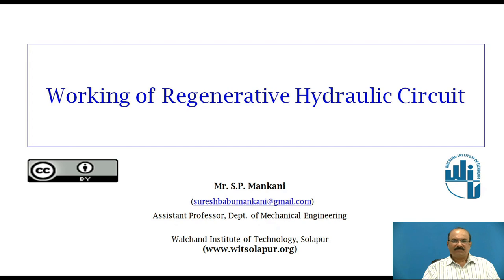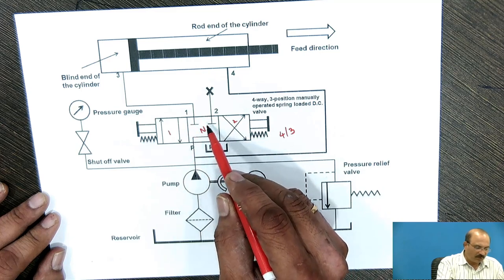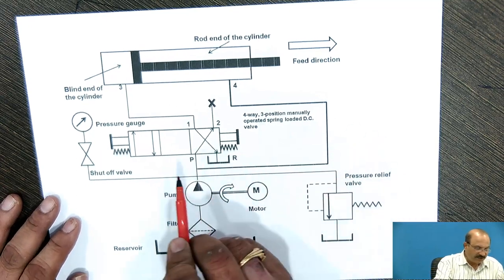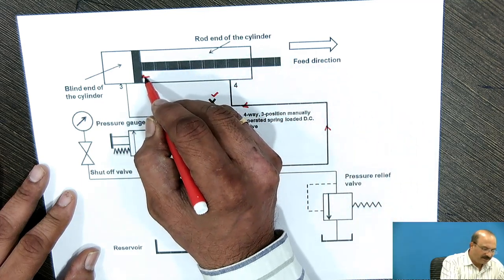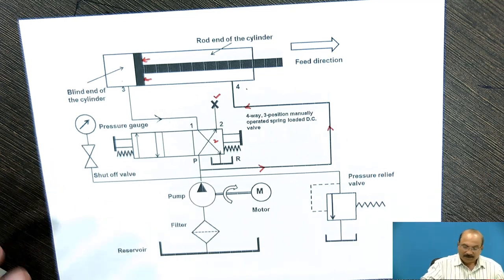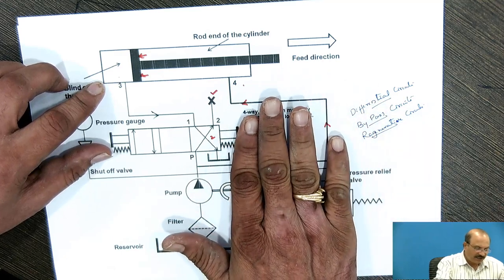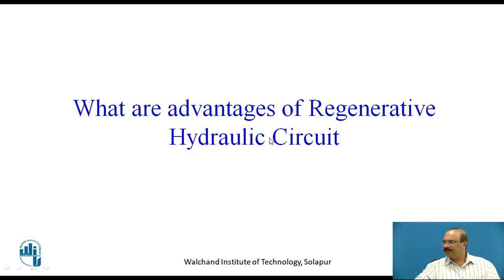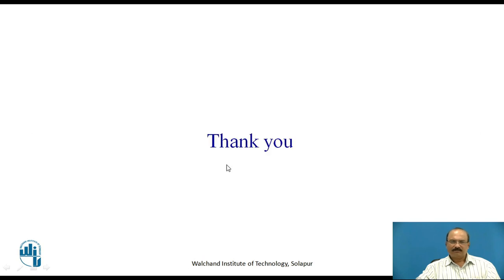Working of Regenerative Hydraulic Circuit